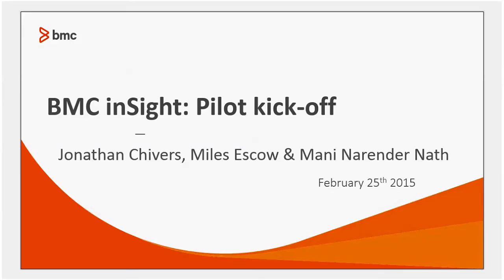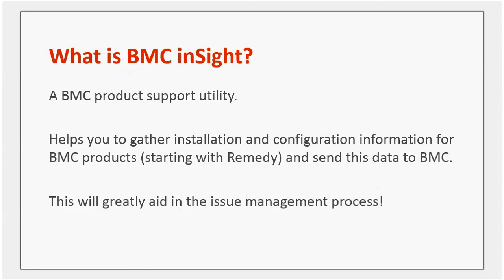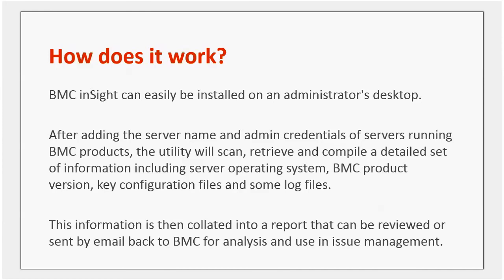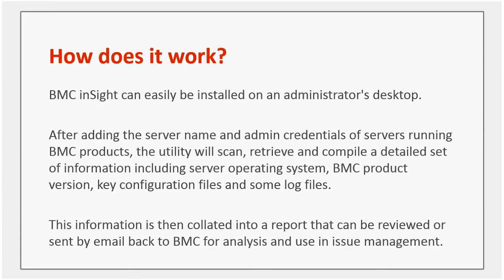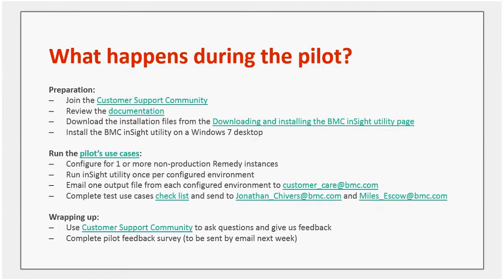BMC inSight - pilot kick off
Recording of the kick-off conference call for the pilot of BMC inSight, a new utility that is designed to simplify the support of BMC products by making it easier to log well defined issues with all of the necessary information about BMC configurations.